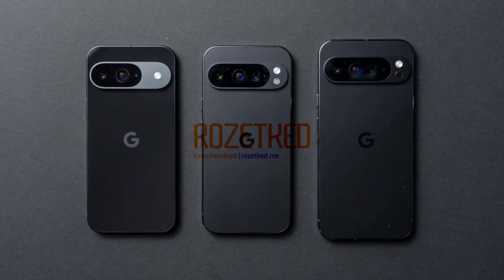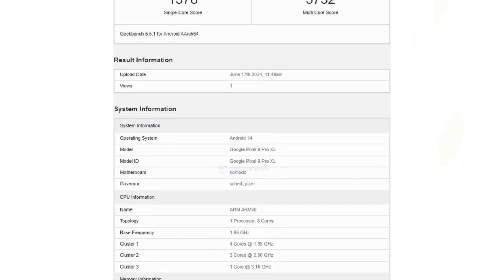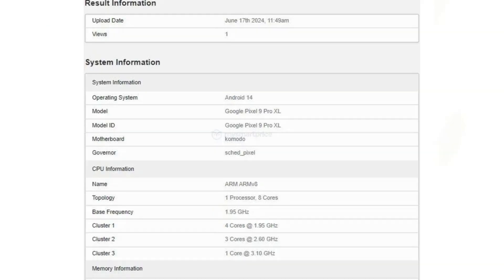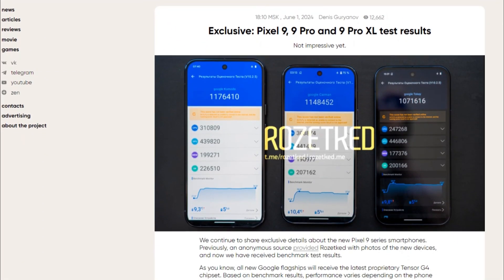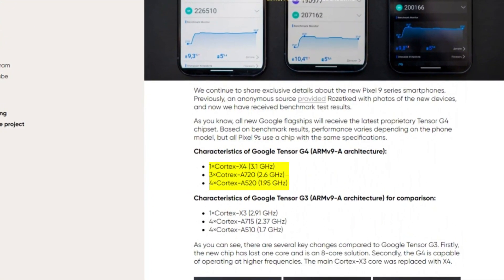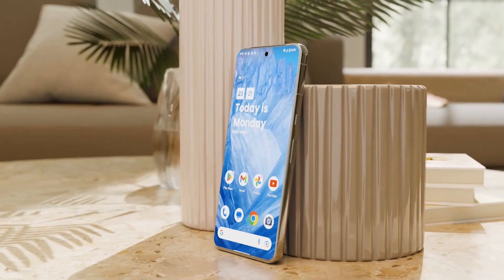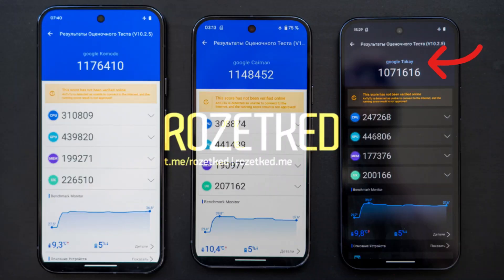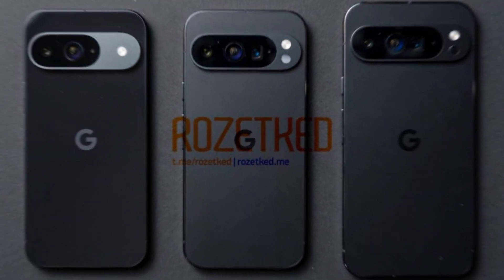Google Pixel 9 Pro XL - OFFICIALLY CONFIRM!🔥🔥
The upcoming Google Pixel 9 series, rumored to include the Pixel 9, Pixel 9 Pro, and Pixel 9 Pro XL, is generating buzz. The Pixel 9 Pro XL recently appeared on Geekbench, revealing specs such as 16GB RAM, Android 14, and the new Tensor G4 processor. The octa-core processor, featuring a 3.1GHz prime core, three 2.6GHz performance cores, and four 1.95GHz efficiency cores, hints at significant performance improvements over its predecessor.